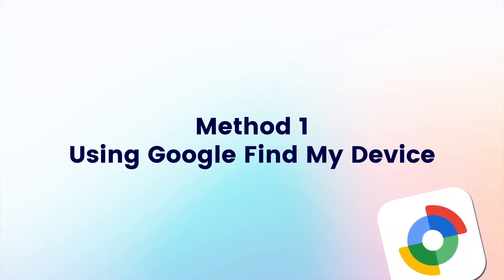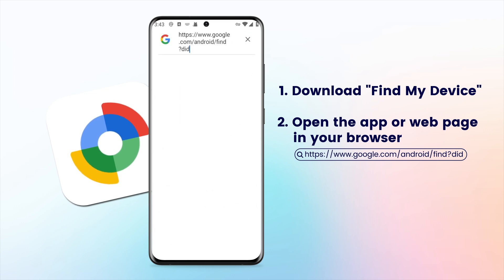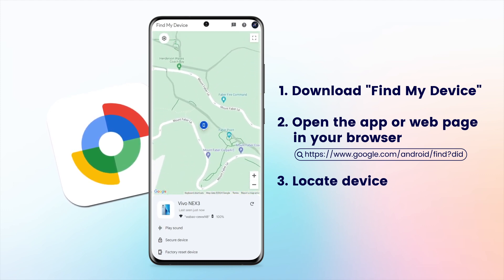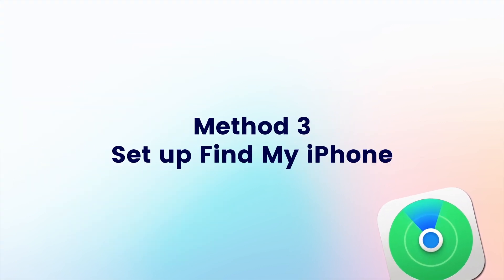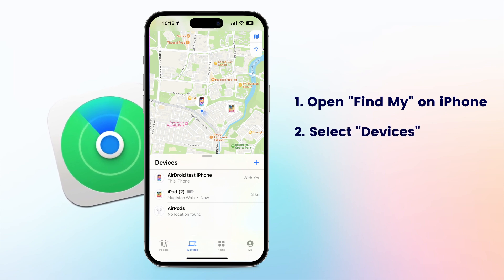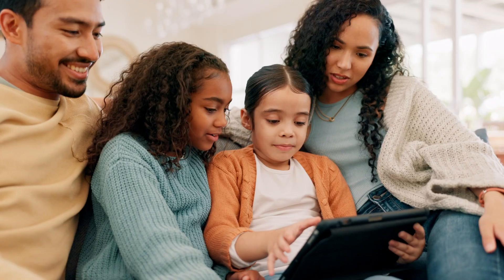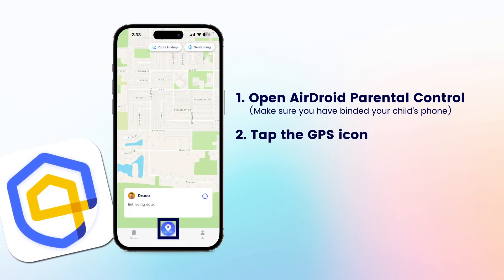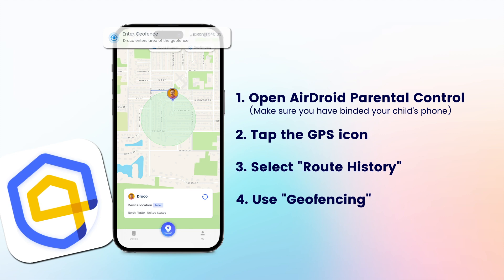4 Simple Ways to Track a Cell Phone with GPS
If you've ever been curious about using GPS to track a phone, you've come to the right place. Options at your disposal include Google's Find My Device, Samsung's SmartThings Find, Apple's Find My iPhone, or the AirDroid GPS Phone Tracker.

Chapters:
0:00:13  Method 1. Using Google Find My Device
0:00:44  Method 2. By Samsung SmartThings Find
0:01:22  Method 3. Set up Find My iPhone
0:01:46  Method 4. Try AirDroid GPS Phone Tracker